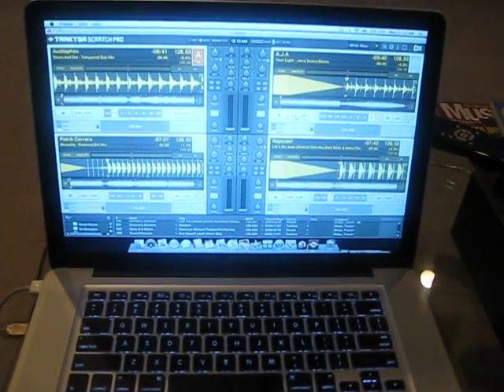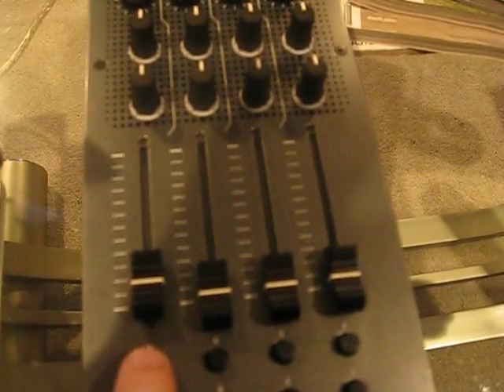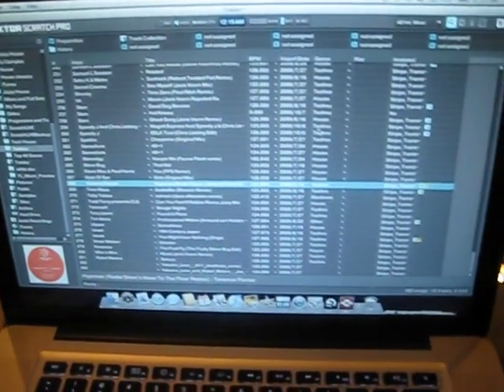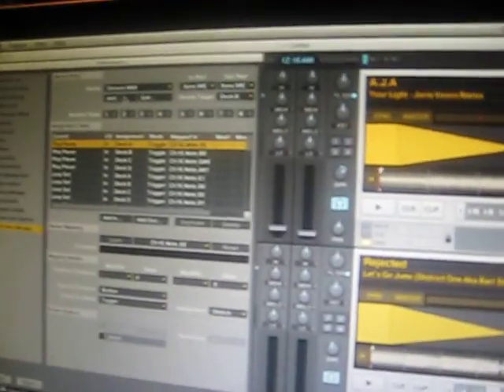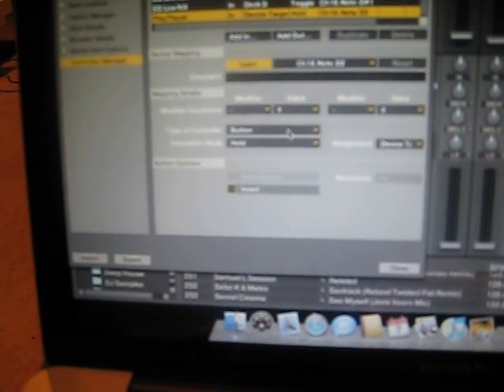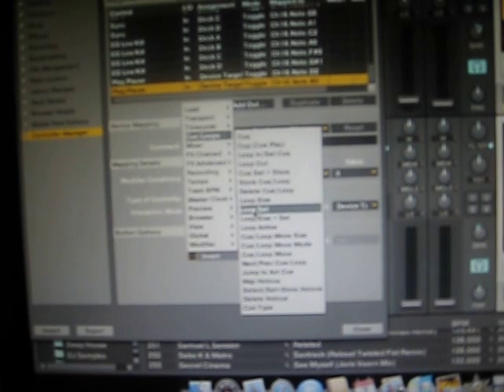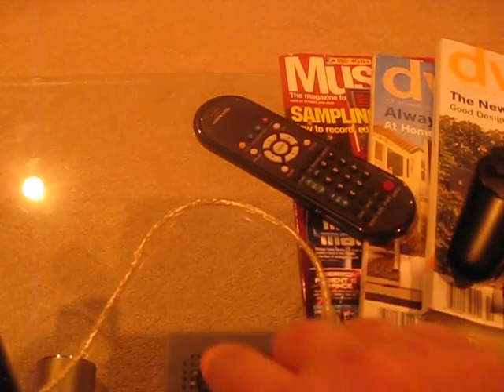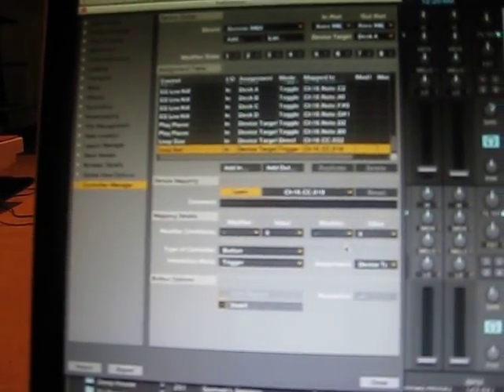My Traktor and Xone 1D Config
This is how I have my Traktor mapped to my 1D.